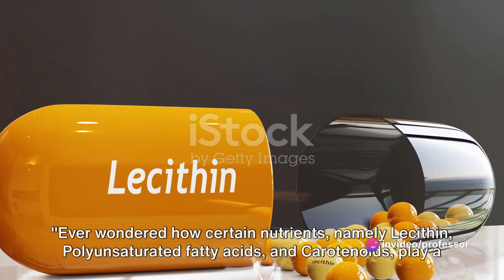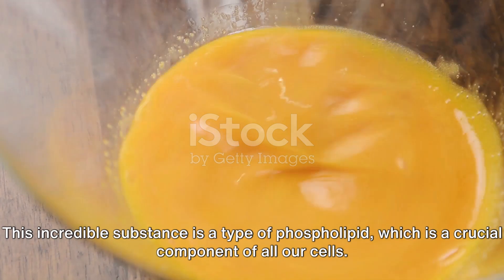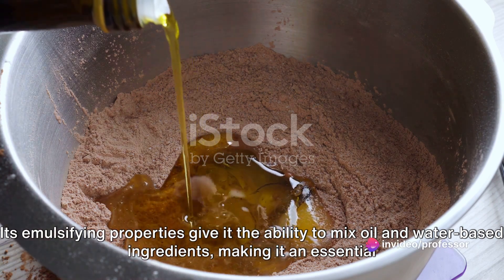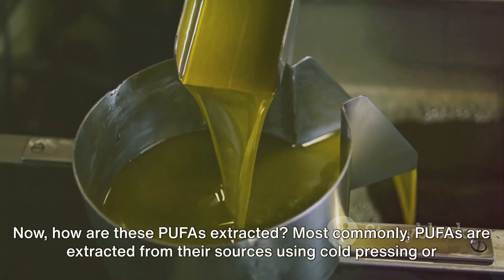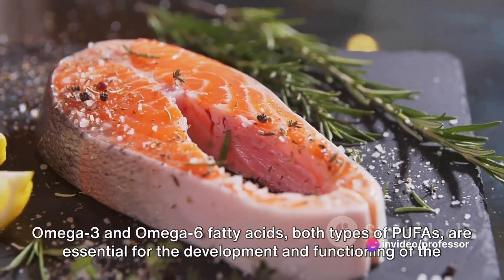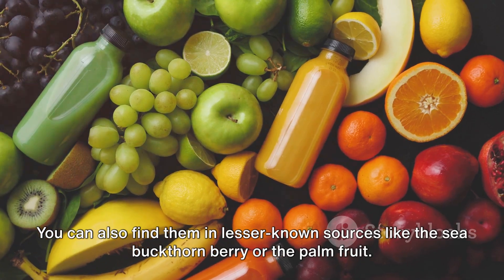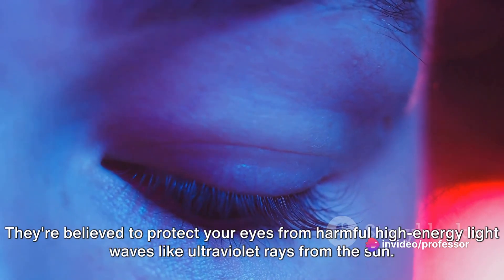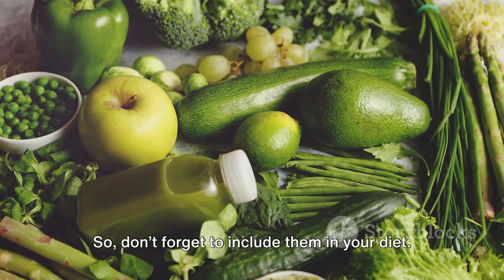Unveiling the Secrets: Lecithin, Polyunsaturated Fatty Acids & Carotenoids!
Video Description:
Welcome to our enlightening journey into the world of Lecithin, Polyunsaturated Fatty Acids, and Carotenoids! In this video, we will dive deep into these essential nutrients and explore their sources, extraction methods, properties, and diverse uses.

Lecithin, a phospholipid found in many foods, plays a crucial role in cell function and brain health. We will uncover its sources and understand how it benefits our overall well-being.

Polyunsaturated Fatty Acids, known for their heart-healthy properties, are found in certain types of oils, nuts, and seeds. Join us as we explore the extraction techniques and unravel the many health benefits associated with these essential fats.

Carotenoids, the pigments responsible for vibrant colors in fruits and vegetables, have powerful antioxidant properties. By investigating various sources and their extraction methods, we will discover how they contribute to our vision, immune function, and overall health.

Whether you're curious about the origins of these nutrients or seeking to enhance your knowledge, this video is an informative resource. Join us on this educational journey and embark on a quest to uncover the secrets of Lecithin, Polyunsaturated Fatty Acids, and Carotenoids!

OUTLINE:

00:00:00 Introduction to Vital Nutrients
00:00:57 Unveiling Lecithin
00:02:47 Exploring Polyunsaturated fatty acids
00:04:37 Carotenoids - Nature's Color Palette
00:06:37 Wrapping Up